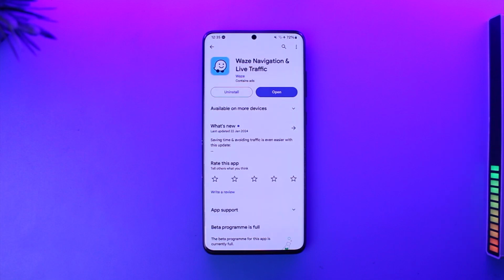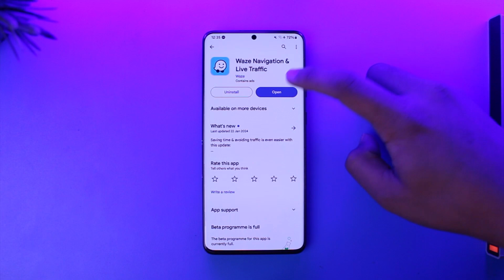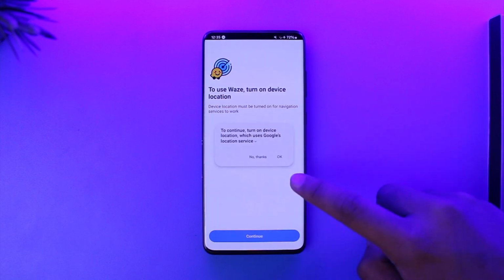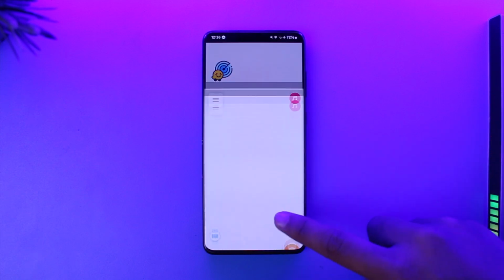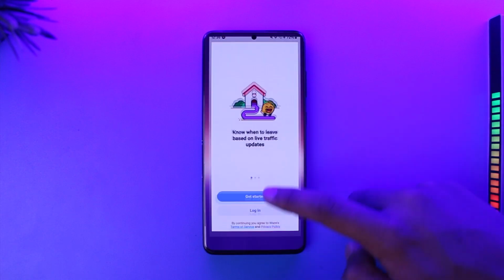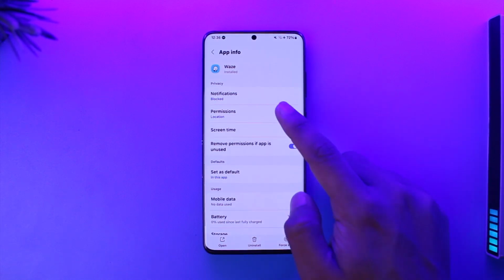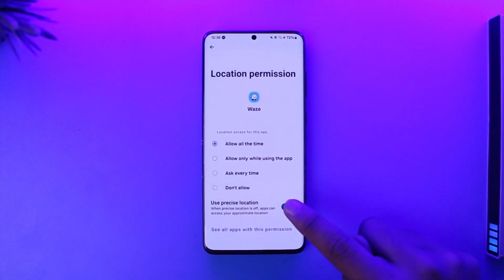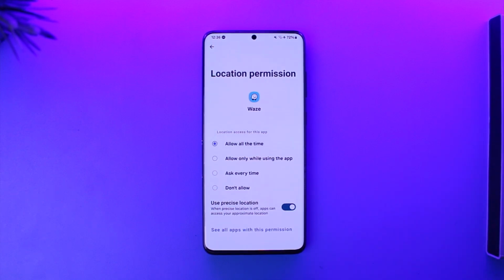No GPS Showing Approximate Location Waze !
In this tutorial video, I am simply going to show you how you can solve if Waze app is showing approxiamate location or no GPS at all.

~Chapters:
0:00 Introduction
0:15 What the Issue Is
0:37 How to Solve It
1:10 Conclusion